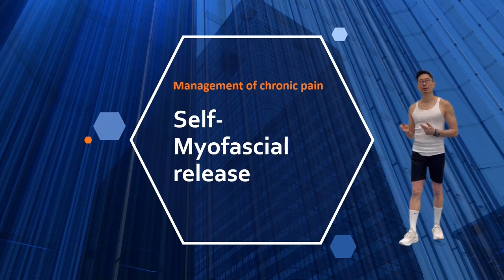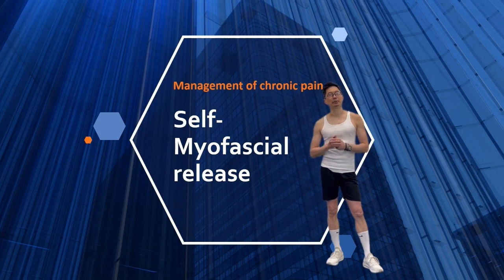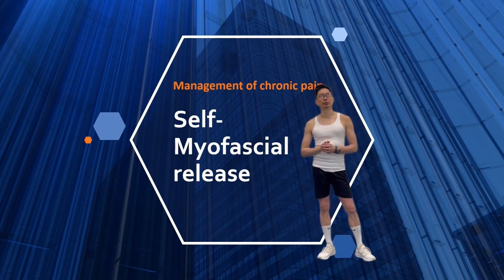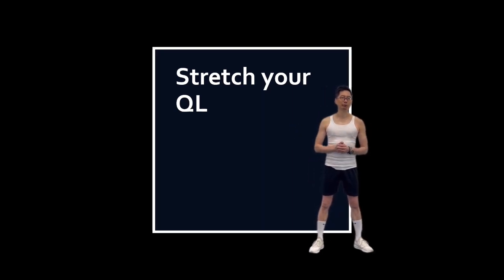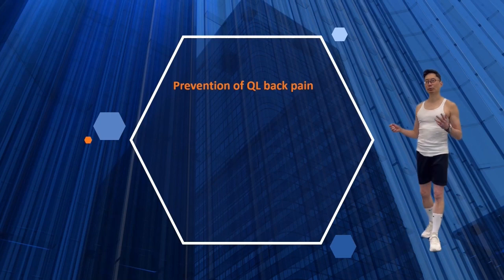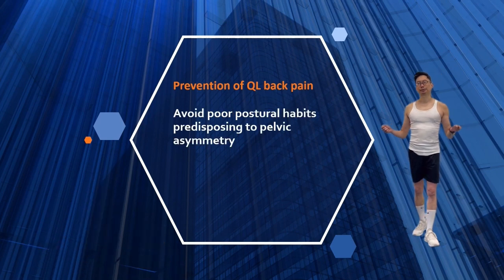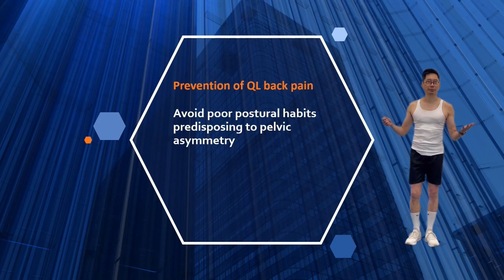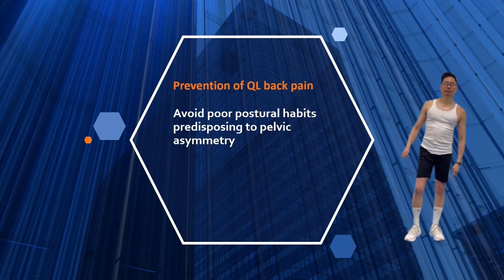Is your QL the source of your back pain? Quadratus Lumbrum and lower back pain - James Tang Fitness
Did you know, the quadratus lumborum muscle is one of the primary sources of lower back pain and is notoriously know as the Masters of Back Pain.

The quadratus lumborum (QL) is the deepest abdominal muscle. It’s located in your lower back on either side of the lumbar spine. It starts at your lowest rib and ends at the top of your pelvis. It’s common to have pain here because you use this muscle to sit, stand, and walk. It plays an essential role in stabilizing the pelvis when a person is upright. It also helps support the core of the body when breathing.

In this video, we will take a look at how the QL cause pain, the characteristic of QLPAIN, how to manage it and most importantly, and to prevent it from happening in the first place.

Please seek further advice from the appropriate health care professionals.

If you’re interested in improving your health & fitness, losing weight, or if you suffer from or wish to prevent back pain, please take a look at my book - A practical guide to the self-management of lower back pain - A holistic approach to health & fitness: Available from Amazon.